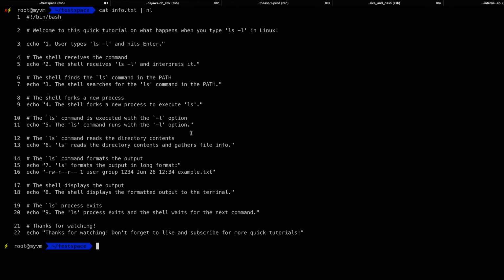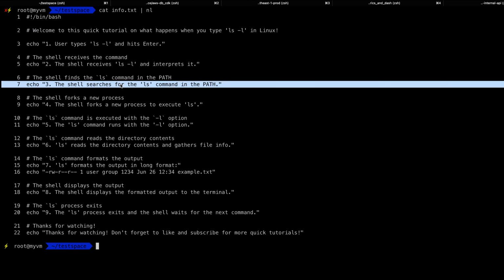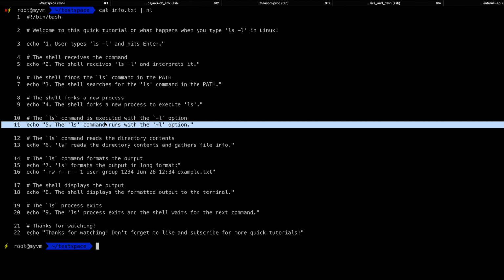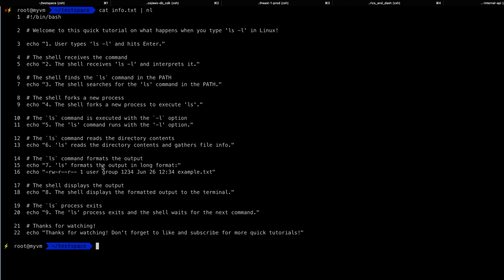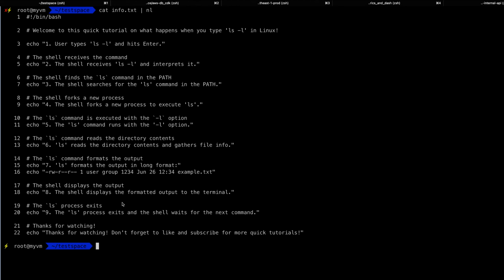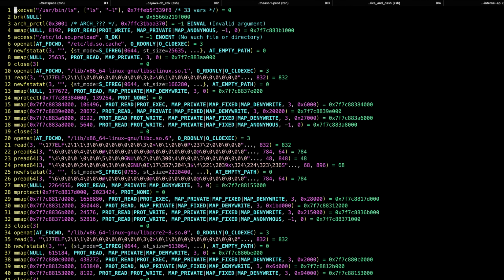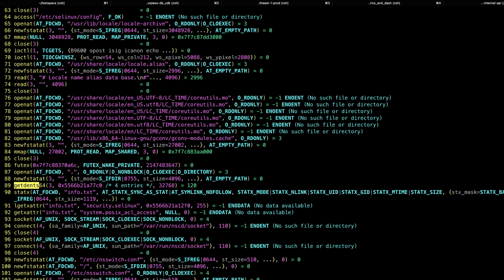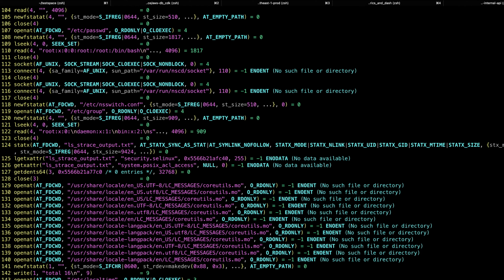SRE Interview Series: Behind the Scenes of ls -l in Linux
Welcome to this quick tutorial on what happens when you type ls -l using strace.

strace -o ls_strace_output.txt -e trace=all ls -l

Process Creation:

fork or clone indicates the creation of a new process.
Example: clone(child_stack=0, flags=CLONE_CHILD_CLEARTID|CLONE_CHILD_SETTID, child_tidptr=0x7f2e3cf229d0) = 2467

Executing ls:

execve indicates the execution of the ls command.
Example: execve("/bin/ls", ["ls", "-l"], [/* 25 vars */]) = 0

Reading Directory:

open, getdents (or getdents64) indicates reading directory contents.
Example: open(".", O_RDONLY|O_NONBLOCK|O_DIRECTORY|O_CLOEXEC) = 3
Example: getdents64(3, /* 13 entries */, 32768) = 320

File Information:

stat, lstat indicates gathering file metadata.
Example: stat("example.txt", {st_mode=S_IFREG|0644, st_size=1234, ...}) = 0

Writing Output:

write indicates writing the output to the terminal.
Example: write(1, "total 4\n-rw-r--r-- 1 user group 1234 Jun 26 12:34 example.txt\n", 62) = 62

Process Termination:

exit_group indicates the process exiting.
Example: exit_group(0) = ?